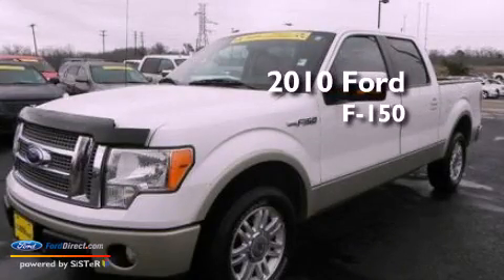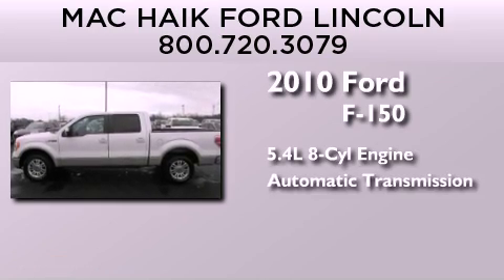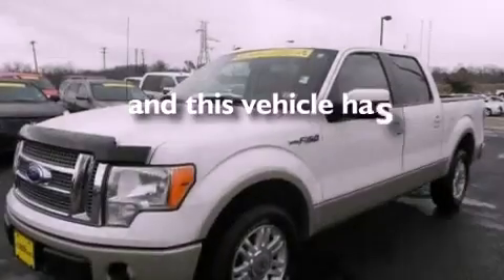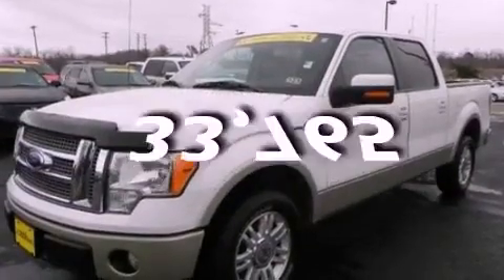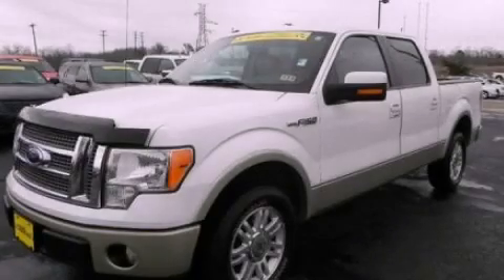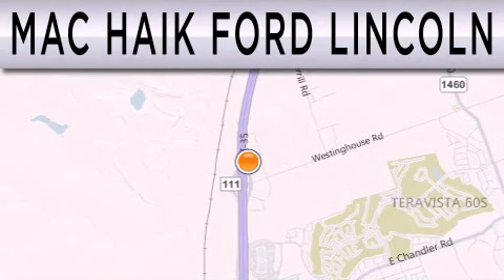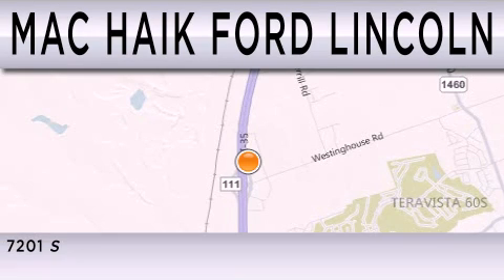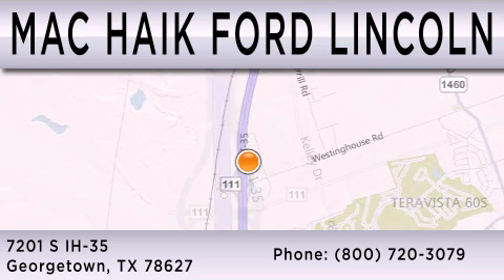2010 FORD F-150 Georgetown TX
Year : 2010
 Make : FORD
 Model : F-150
 Engine : 5.4L V8 24V MPFI SOHC FLEXIBLE FUEL
 Trans . : 6-SPEED AUTOMATIC
 Exterior : WHITE PLATINUM TRI-COAT METALLIC
 Miles : 33,765
 Interior : TAN
 Stock : B10706